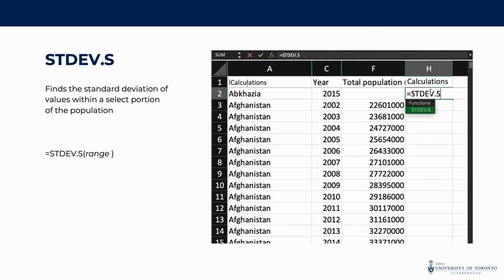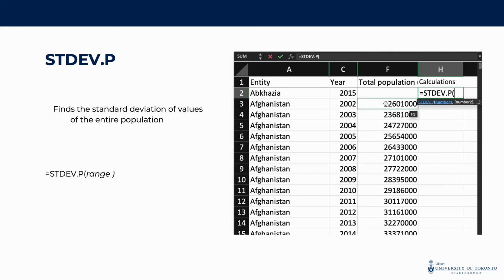08 - Different Standard Deviation Part 2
Welcome to The BRIDGE Excel Learning Series.  In this video, you will learn how to use standard deviation concepts. Links to supplementary materials below ⬇️.